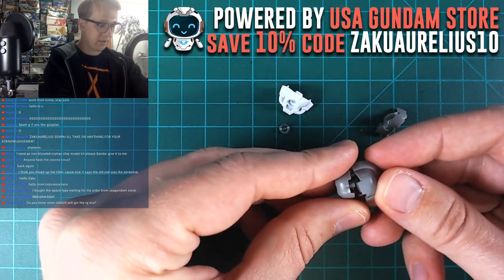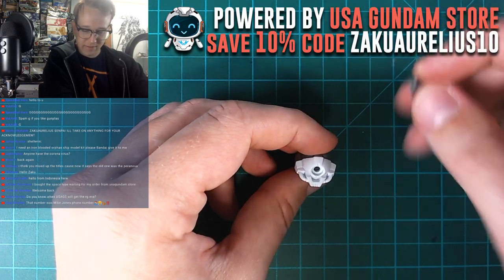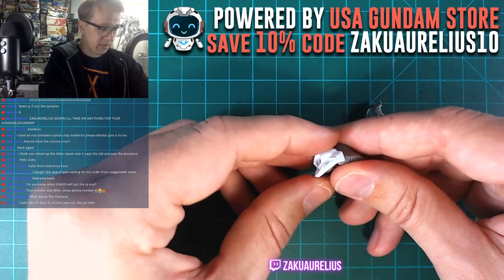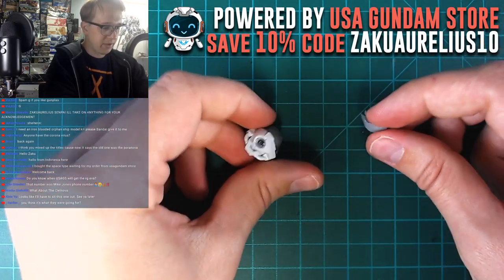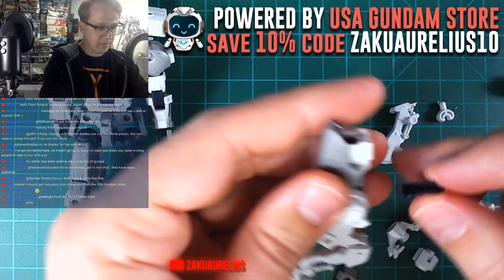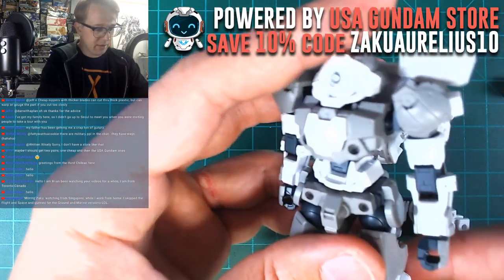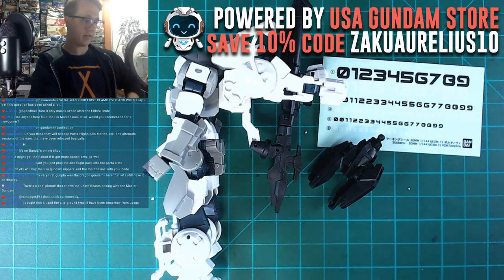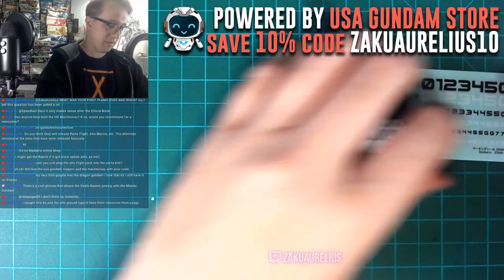30MM Portanova [Space Type] LIVE BUILD!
Let's build the 30MM Portanova [Space Type]!